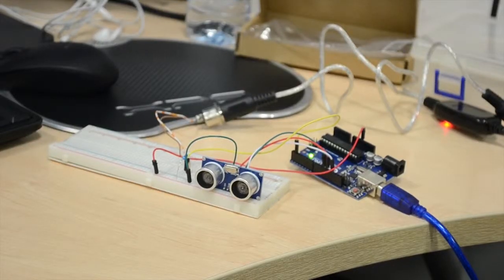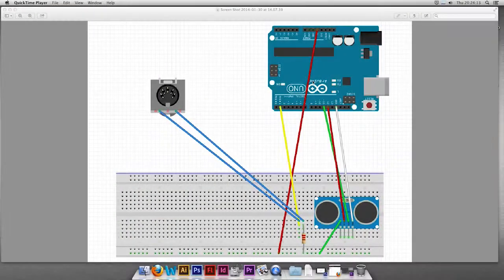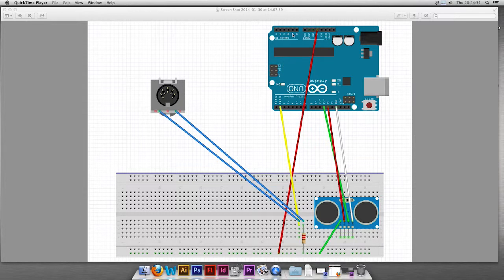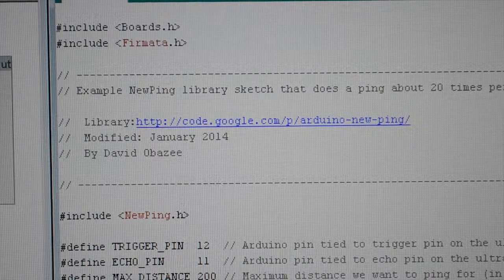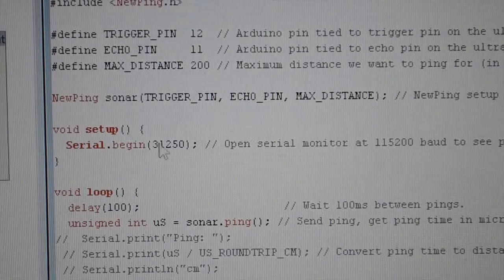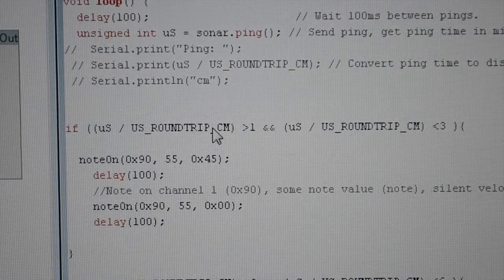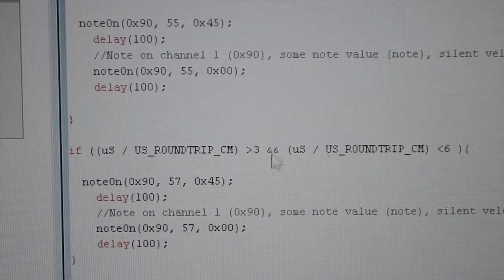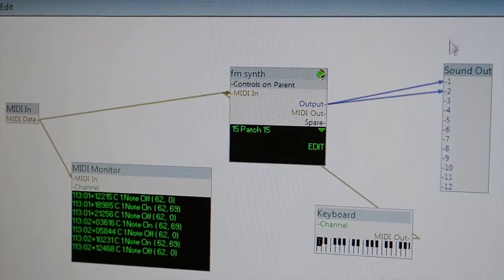CMT3329 - CW1 ARDUINO PROJECT (ULTRASONIC DISTANCE SENSOR)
DAVID OBAZEE
M00377018